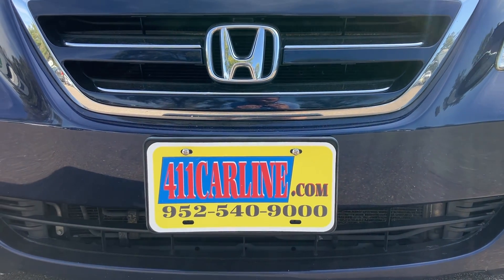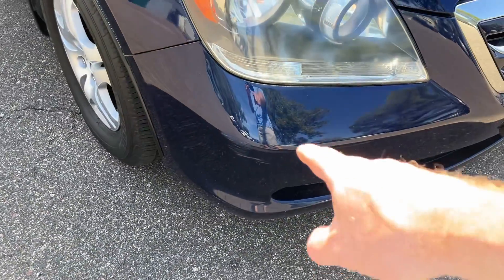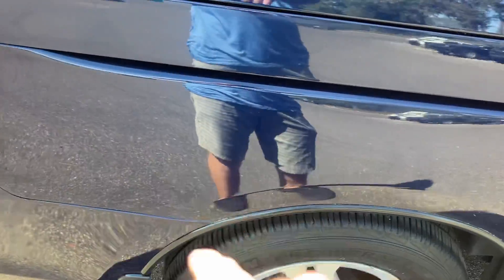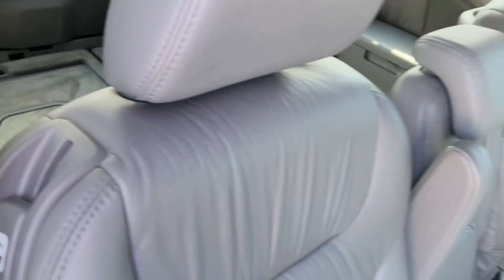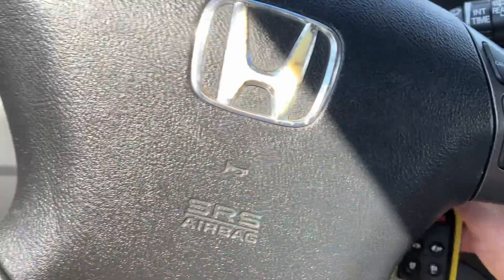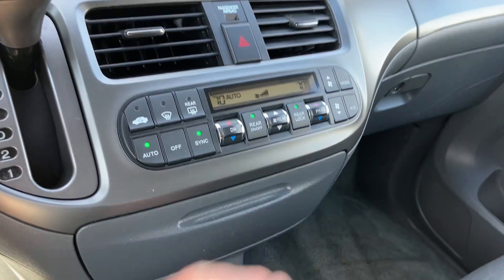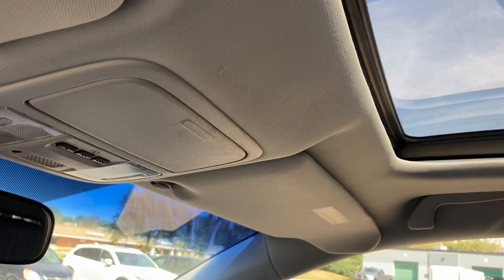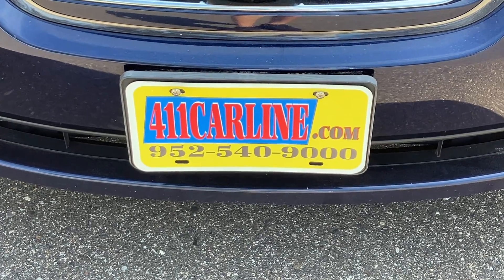2007 Honda Odyssey 1 Owner No Rust 24287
This Odyssey SOLD